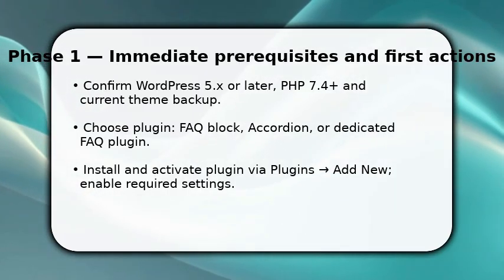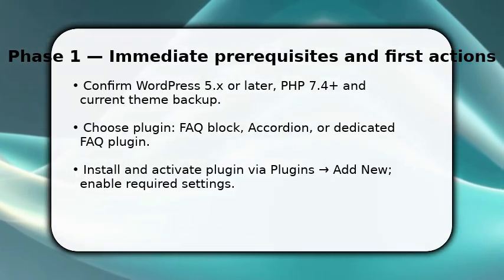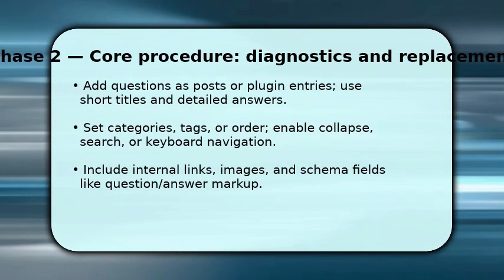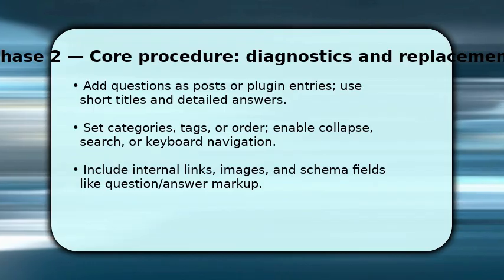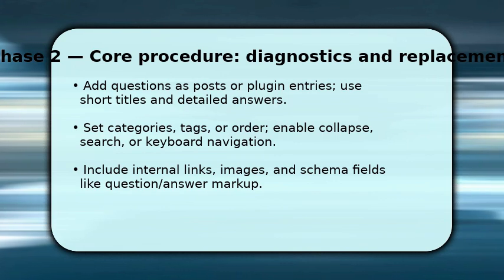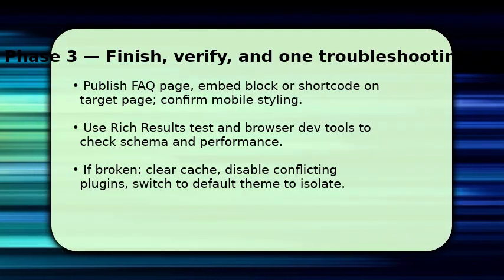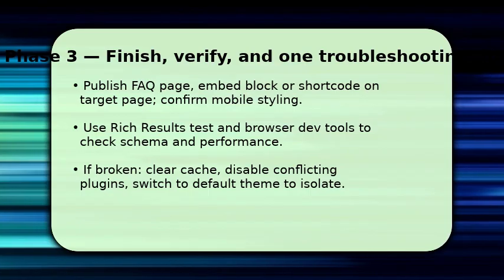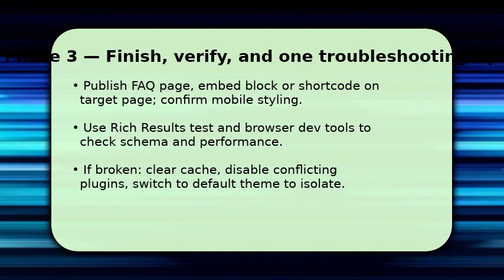How to Add Faq in Wordpress (full Guide)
How to Add Faq in Wordpress (full Guide) | 🔒 Surfshark VPN Deal — Stay private and secure. $1.99/mo + 3 Months Free ▸

Discover the step-by-step process of integrating a Frequently Asked Question (FAQ) section into your WordPress site with our comprehensive guide. Learn how to enhance user engagement and provide clear answers for common inquiries directly on your platform.

add FAQ, WordPress tutorial, integrate FAQ page, create Frequently Asked Question section, user engagement WordPress